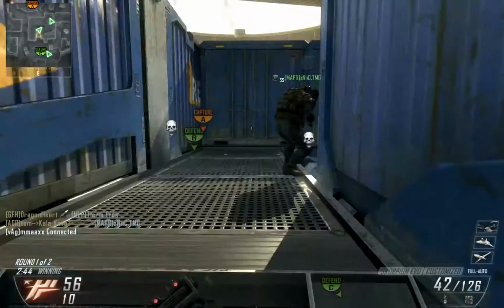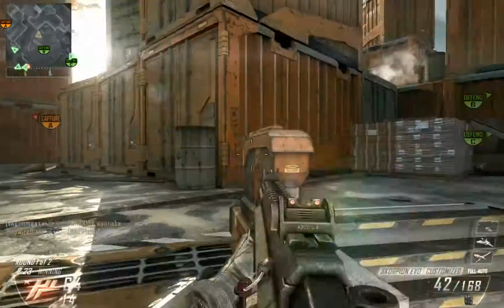Black Ops 2 PC Multiplayer Commentary #17 --- Default Class Ownage!!!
Map: Cargo
Gun: Skorpion EVO w/grip and extended clip
Game Type: DOM
Secondary: B23R w/laser sight
Lethals: C4 x1
Tacticals: Smoke Grenade x1
Perks: I forgot lol and it doesn't show up in my video, just Scavenger is the only obvious one

Gaming Rig (for those that are curious):
CPU: Quad-Core i7 3770k 3.4GHz
RAM: 16GB GSkill Rip Jaws
GFX: AMD Radeon HD 7970 3GB
HDD: 120GB Corsair Force GT SSD, 2TB Seagate Barracuda
MOBO: ASRock Z77 Pro4 LGA 1155
PSU: Corsair HX 750w